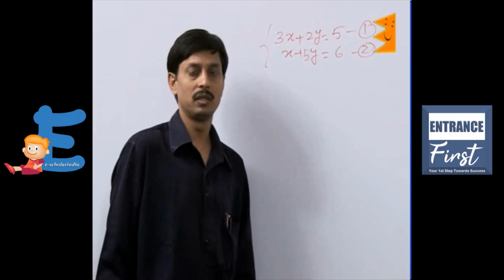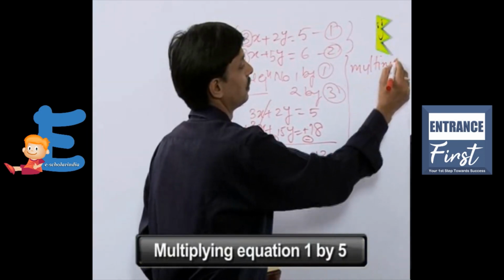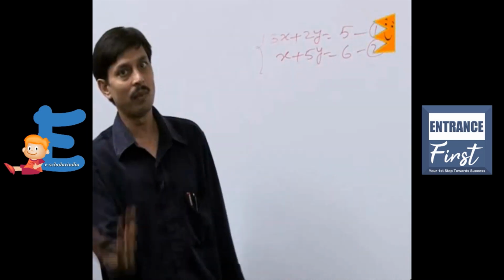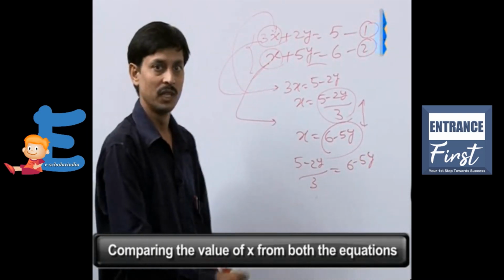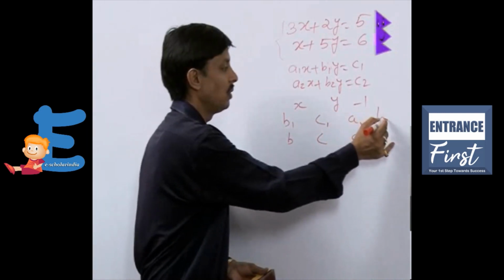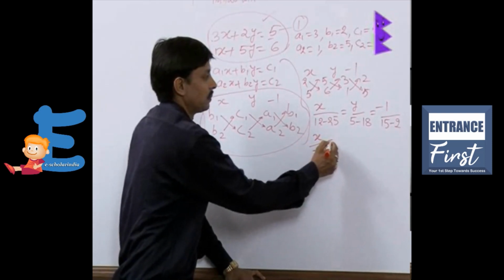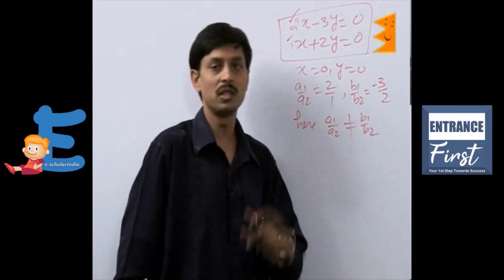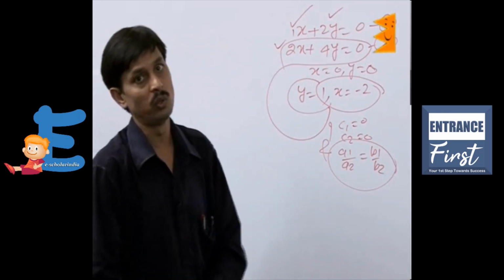CBSE Math Class 10 - Chapter 3: Pair of Linear Equations in Two Variables - Part 6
CBSE / ICSE / State board class 10th Math, Chapter 3 | Pair of Linear Equations in Two Variables | Free video lectures | Free Solutions | Study Notes | Question and Answers | Chapter Summary

This Video - Example Elimination Method, Substitution Method, Cross Multiplication Method & Non Zero Solution

Chapter Video Index:
1. Linear Equation In Two Variables, Concept of Equation And An Identity & Linear Equations
2. Concept, Graph & Examples
3. System of Simultaneous Linear Equation
4. Standard Form of Linear Equation In Two Variables
5. Algebric Approaches-Simultaneous Linear Equation
6. Example Elimination Method, Substitution Method, Cross Multiplication Method & Non Zero Solution
7. Graphical Method, Example & Example-Word Problem